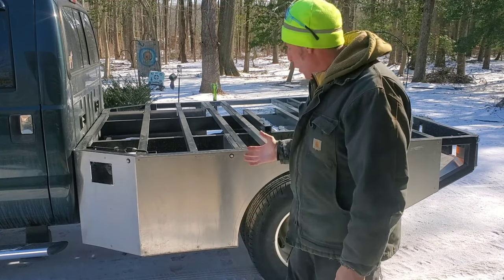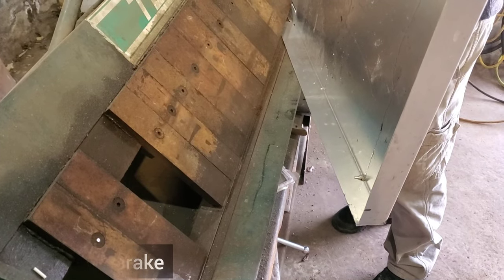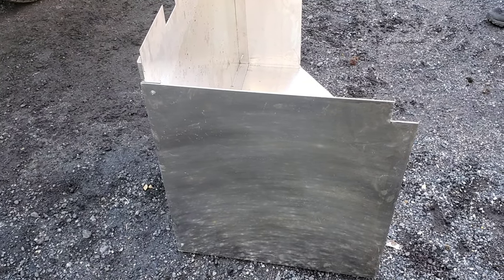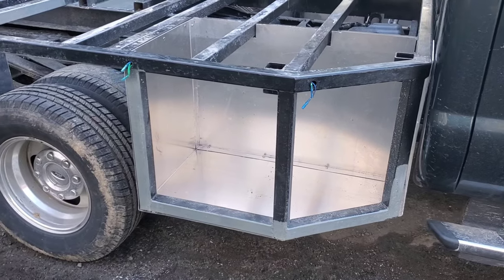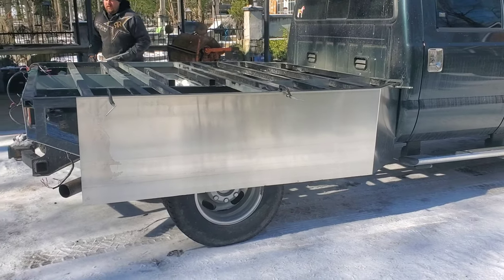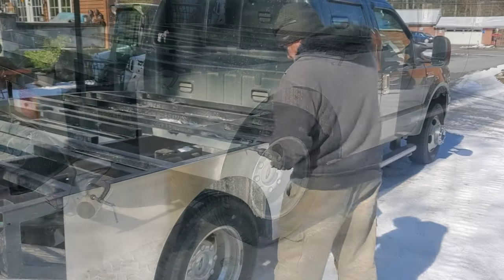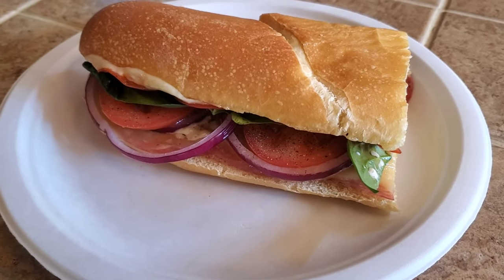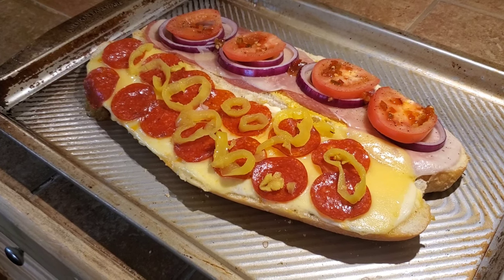E9 | Custom Expedition Overland Flatbed Camper Build | Aluminum Storage Boxes | Right Side Bed Panel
See our rigs with product links:
2019 Ford Ranger FX4

In this episode we begin the process of building the right side storage boxes and body panel.  We use a 1/8th aluminum gauge metal for the boxes and side walls. 1/16th on the inner back walls of the storage boxes. We use the 8ft bender, the 4ft finger brake, plasma cutter and a few more power tools. To top if all off Jason makes yummy in a bun - baked italian cold cuts for our lunch break.

Next video E10 the bed comes off, in order to work on the doors for the storage boxes along with new frame mounts.
- Hobart 500566 Airforce 40i Plasma Cutter 240

- Lincoln Electric POWER MIG 210 MP Multi-Process Welder Aluminum One-Pak - K4195-1

- 8 PCS 4 Inch C Clamp Set, Heavy Duty G-Clamps with 4-Inch Jaw Opening Sliding T-Bar Handle

- Empire Level E2994 7-Inch High Definition Rafter Square

- Empire Level e3992 Heavy-Duty Magnum 12-Inch Hi-Vis Rafter Square

- Champion DT22HEX-1/4-20 Combination 1/4-20 Drill and Tap Hex Shank

- Single Flute Countersink, High Speed Steel, 82 Degree Cutting Angle, 1/2" Body Diameter

- 1/4-20 x 1" Flat Head Socket Cap Screws, Allen Socket Drive, Stainless Steel 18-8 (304), Bright Finish, 100 PCS

- Milwaukee M18 18-Volt Lithium-Ion Brushless Cordless 1/2 Inch Compact Drill/Driver

- Automatic Center Punch - 5 inch Brass Spring Loaded Center Hole Punch with Adjustable Tension

- Astro Pneumatic Tool PR14 Air Riveter - 3/32", 1/8", 5/32", 3/16" and 1/4" Capacity

- 1/4-inch Aluminum Medium Rivets (100 per Box)

- Crews BK113 Bearkat Safety Glasses Light Blue Frame w/ Light Blue Lens (12 Pair)

- FastCap PSSR25 25 foot Lefty/Righty Measuring Tape
(THE BEST TAPE MEASURE HANDS DOWN!)

- HSS Hole Saw Kits for Metal, Rocaris 23 pcs High-Speed Steel Hole Saw Cutting Kit Drill Bits Opener Cutter Tool for Stainless Steel,Copper, Iron 16~100mm

- Cobalt Multiple Hole 50 Sizes Step Drill Bit Set with Aluminum Case
Out Of Office Camping YouTube Channel is a participant in the Amazon Services LLC Associates Program, an affiliate advertising program designed to provide a means for sites to earn advertising fees by advertising and linking to Amazon.com FTC Disclosure Statement: Some links on this youtube channel may be affiliate links. We may get paid if you buy something or take an action after clicking one of these.

Thank you for your support ~ Mark & Teresa

Musician: ASHUTOSH